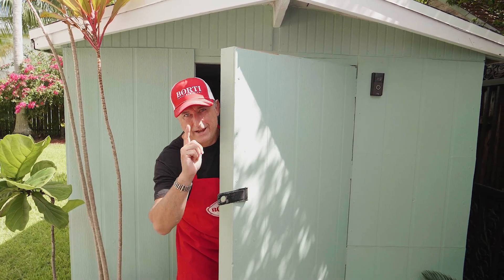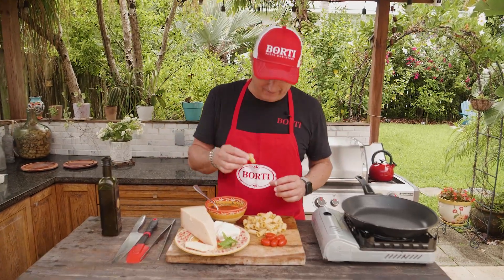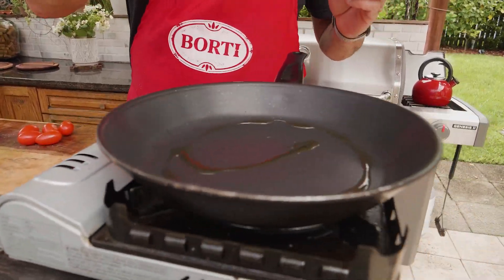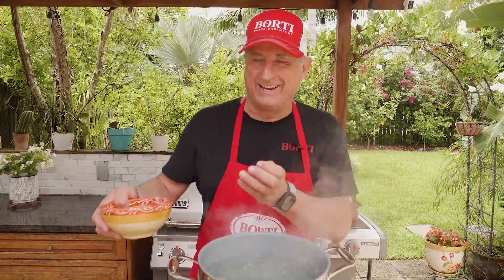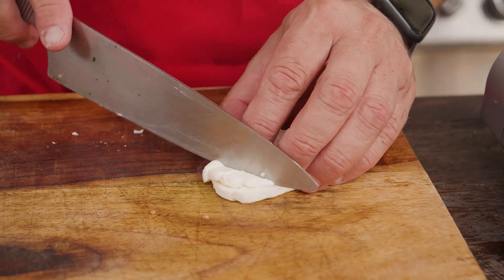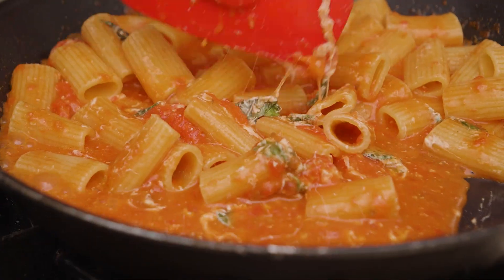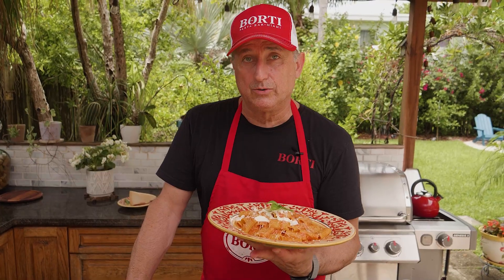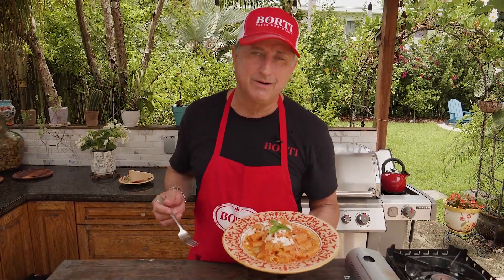RIGATONI ALLA SORRENTINA 🍝🇮🇹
Truth be told: our rigatoni alla Sorrentina will make you want to eat them again and again 🍝 🍅
Have you ever tried them? They are absolutely faboulos, especially if you follow my tricks 😉 Don't miss this exclusive video, where I will bring all the flavors of this recipe directly to your screen.
Follow me and learn more about the real Italian cuisine! Buon appetito 🇮🇹
See you at Borti Pasta in Miami 🌴

INGREDIENTS ⬇️
• Rigatoni (5 oz per person)
• Cherry Tomatoes
• Fresh Tomato sauce
• Fresh Mozzarella
• Parmigiano Reggiano
• Fresh Basil
• Butter